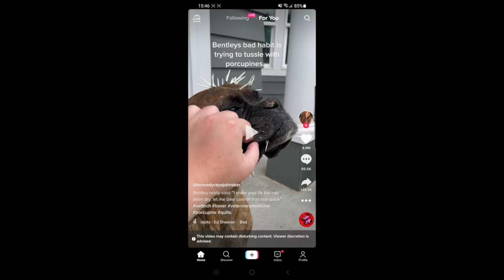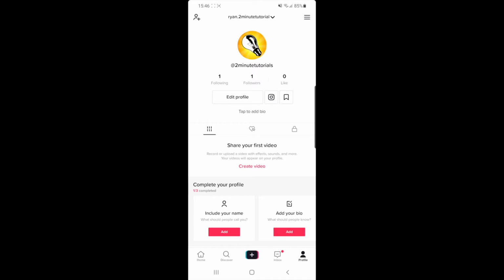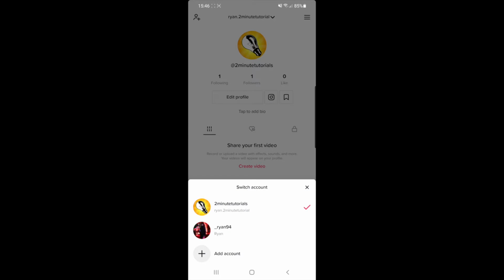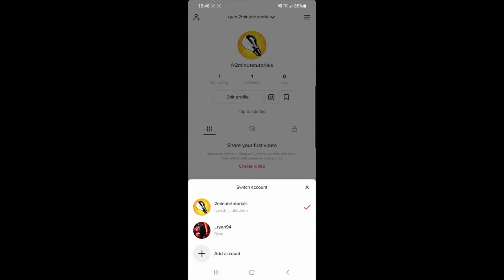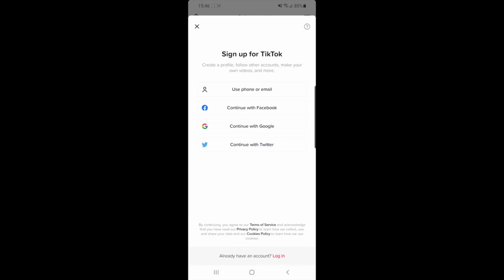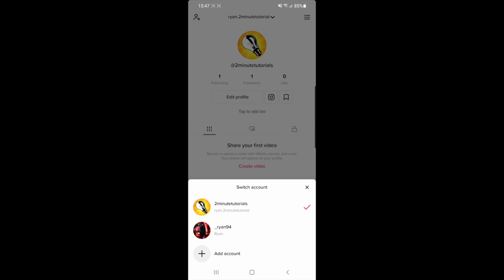How to Add Multiple Account on TikTok on One Device